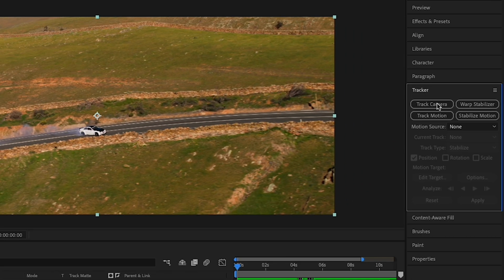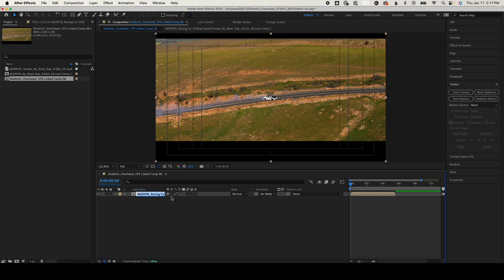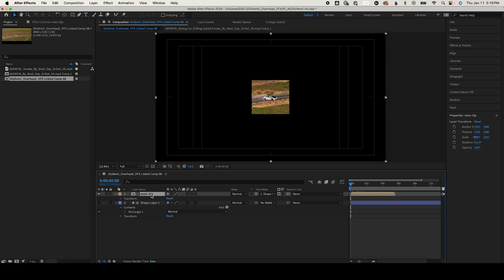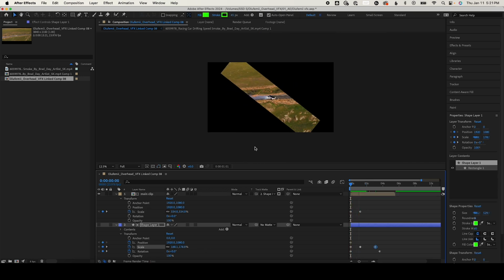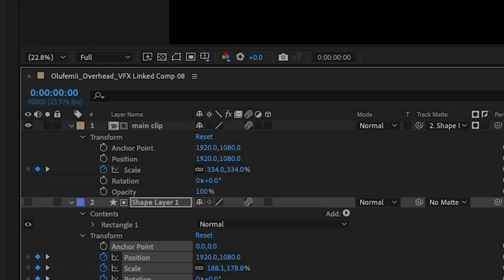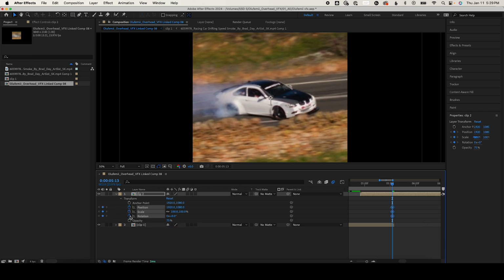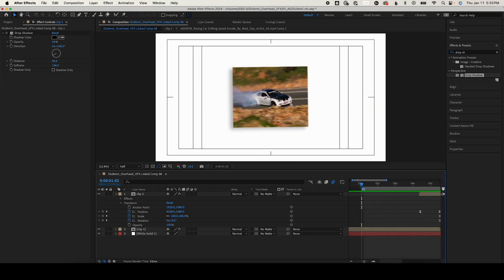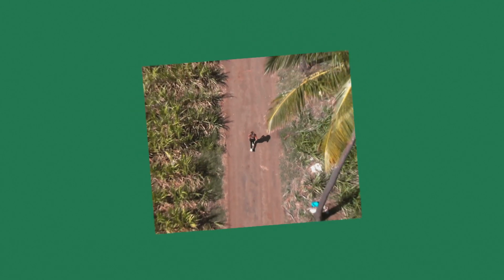Viral Locked-On Looping Effect In After Effects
🔥 Limited Time Get The Paper Assets Pack for $19.99 (Save $30)

Learn how to create the viral "Locked-On Looping Effect". In today's tutorial Quinn, shows you a simple, but mind blowing effect anyone can do in After Effects using tracking and masks. And once you see how she does it you can add your own creative spin to create something unique and eye-catching that will wow your audience.